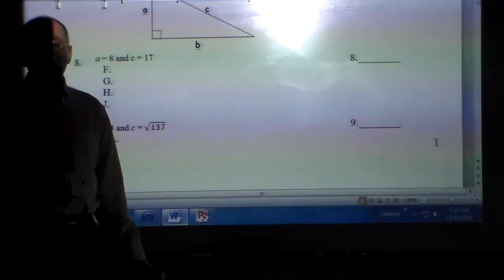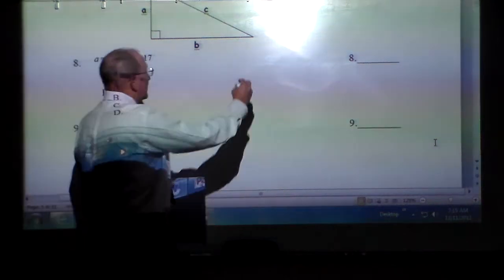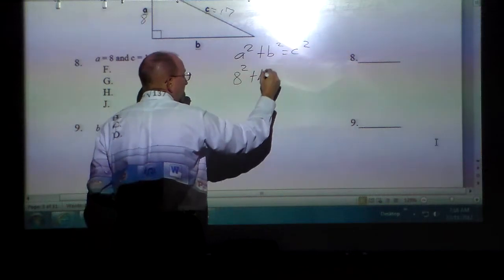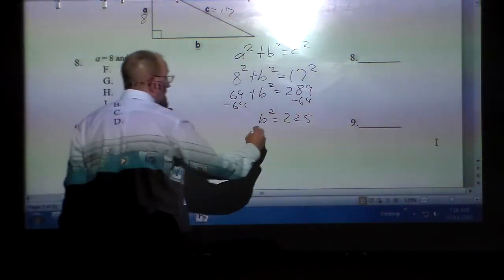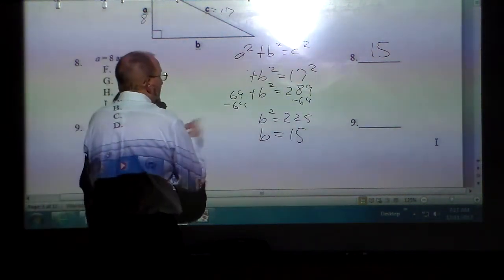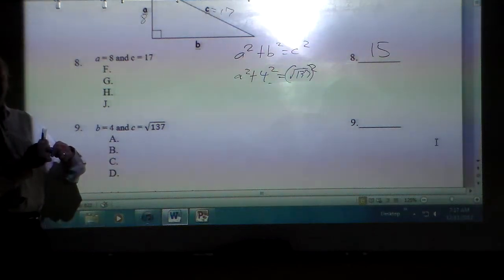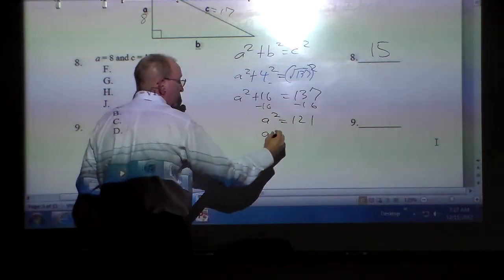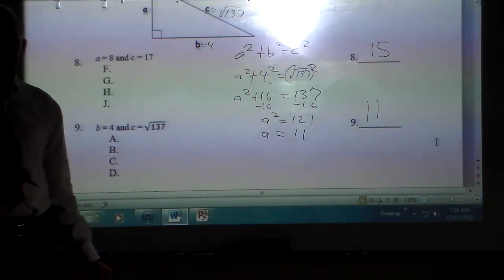Final Review Pythagorean Theorem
Problems 8 & 9  Find the leg when one leg is 8 and the hypotenuse is 17, then find the leg when one leg is 4 and the hypotenuse is square root of 137.